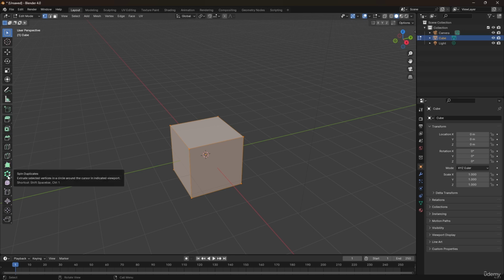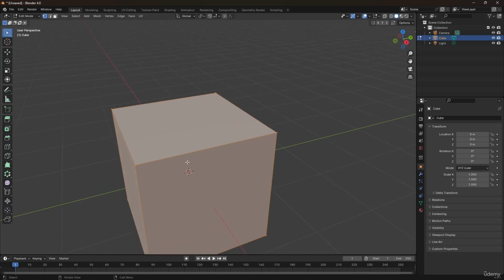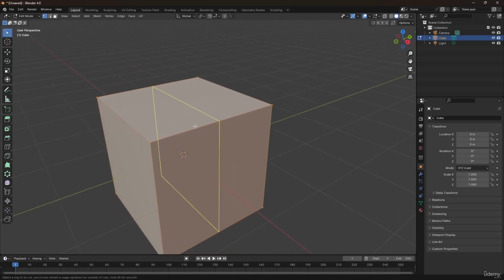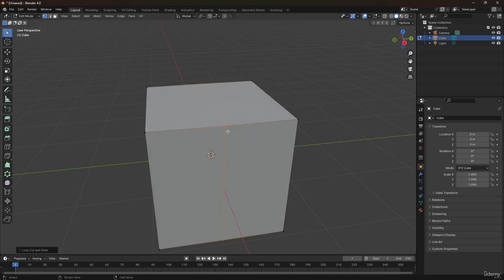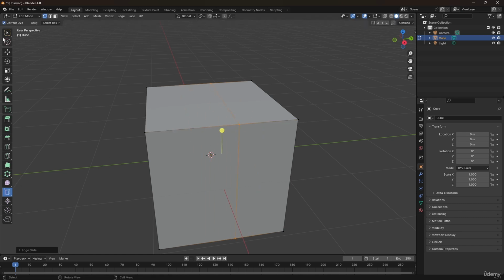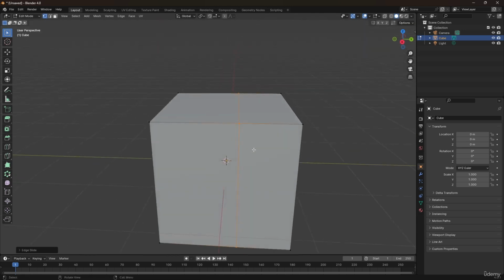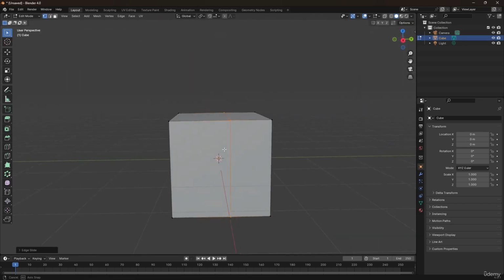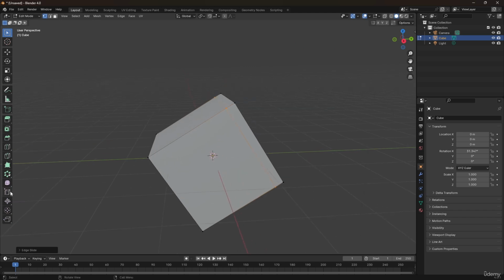31 Edge Slide